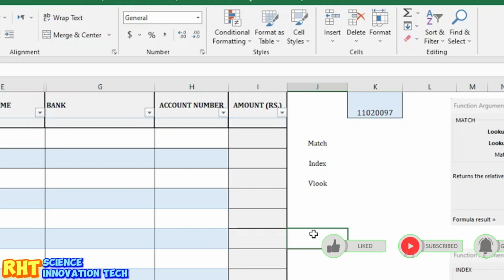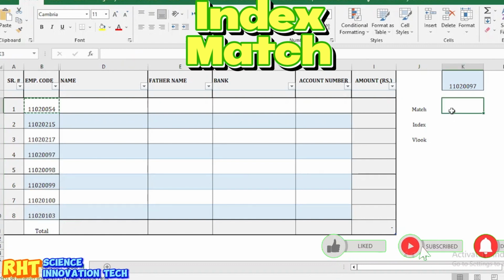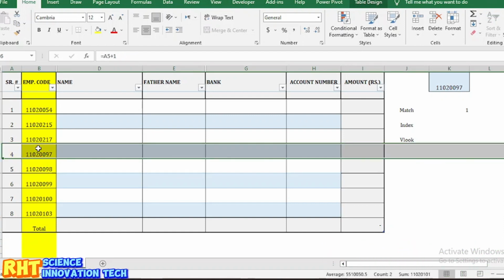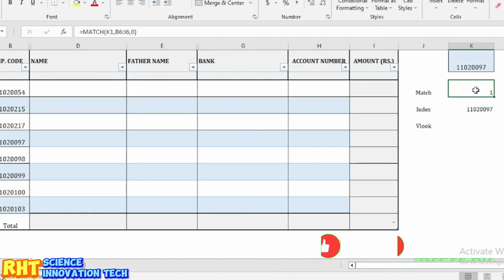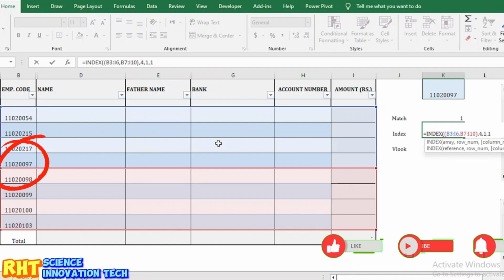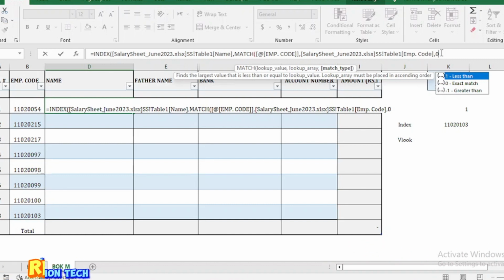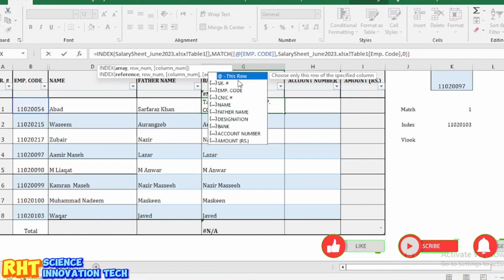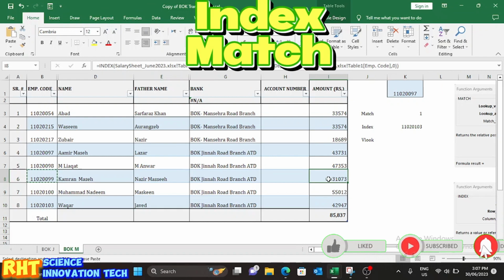INDEX MATCH Function. How to bring data from one sheet to another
How to use Excel Index Match